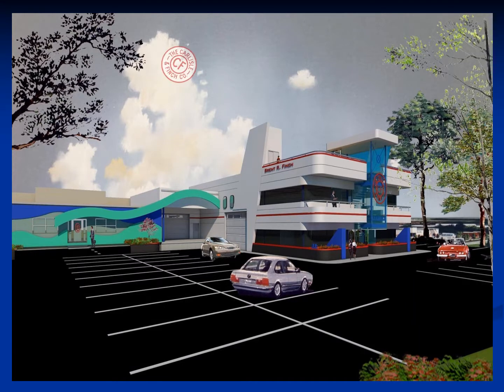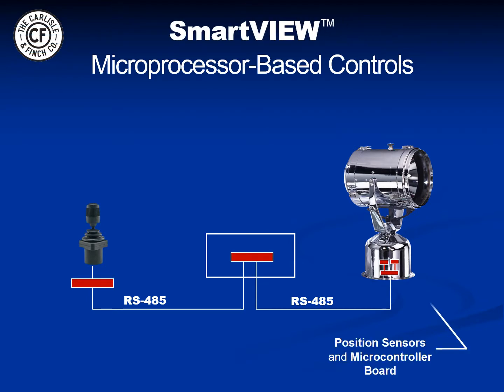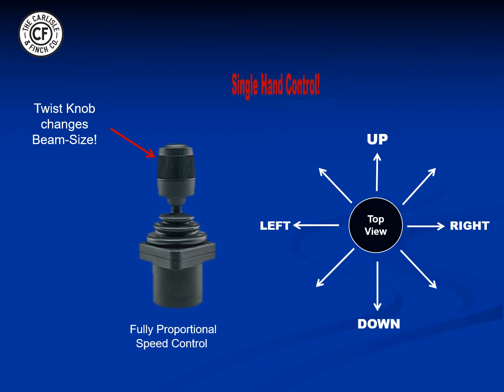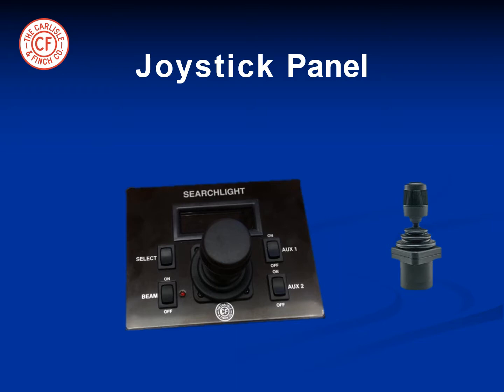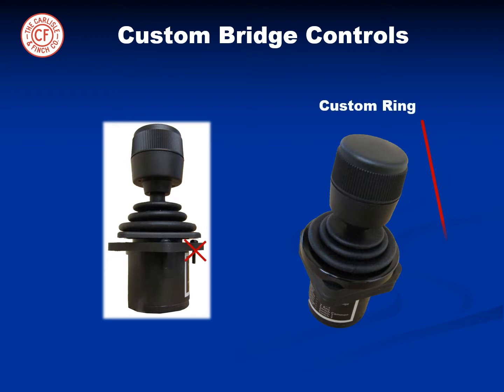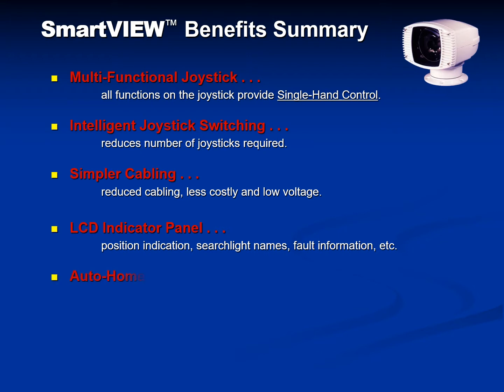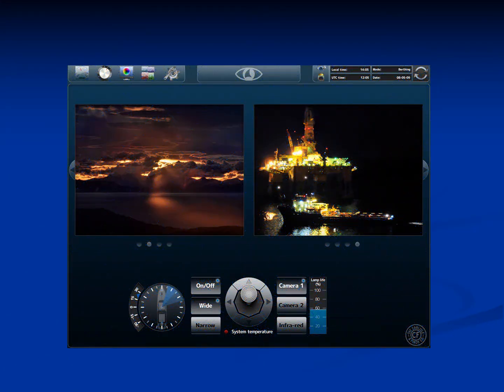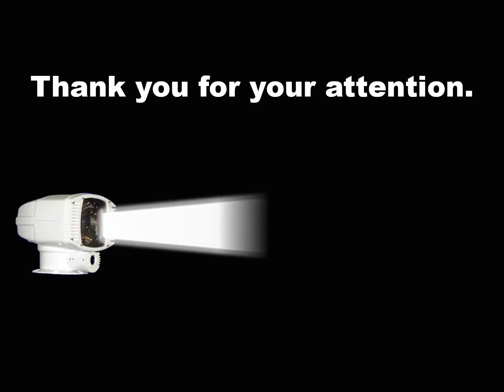C&F Marine SmartVIEW™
SmartVIEW™ Micro-processor controls provide intelligent switching throughout a BUS Network, with multiple protocols:  TCP/IP, RS232, RS422, RS485, NMEA 0183.